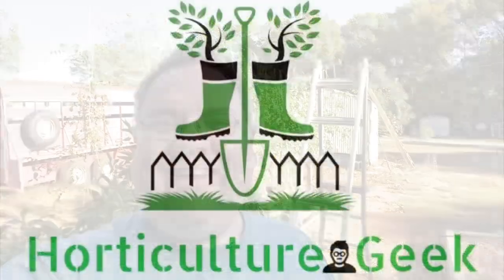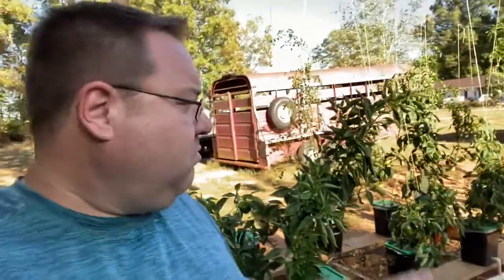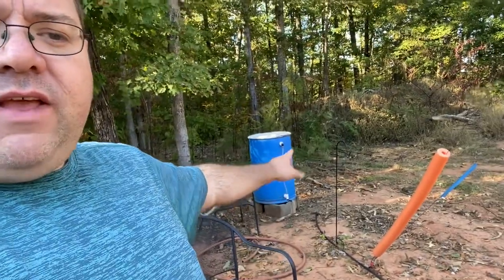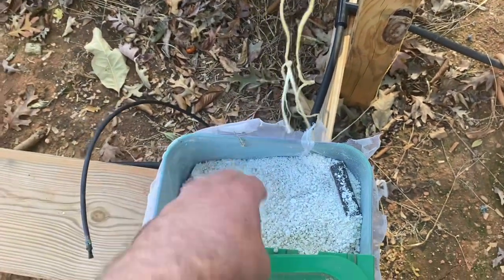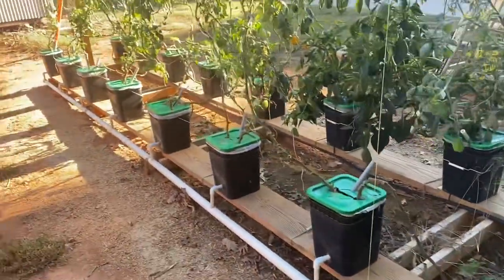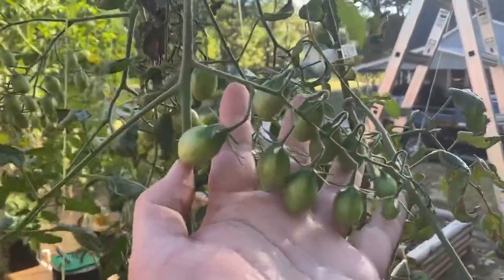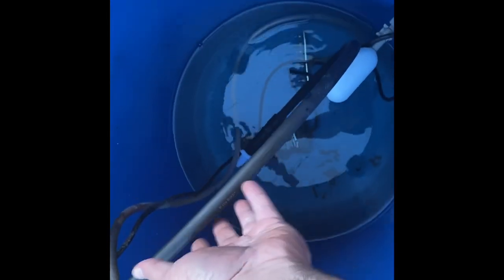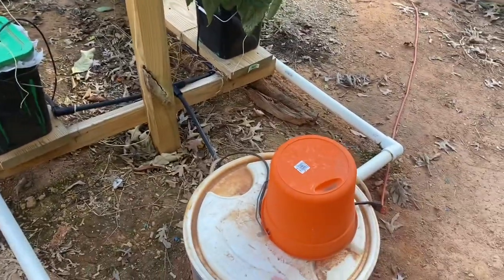Hydroponic gardening on a home scale (At my parents house).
Join me as I look at my parents hydroponics set up in their home garden where they grow tomatoes, peppers & cucumbers.

The hydroponic buckets contain a paint strainer bag to keep the growing medium (perlite) in the bucket without washing out.

The buckets are 4 gallon Square with wire bale handle & plastic (18 pack) and were purchased form

The paint strainer bags are operandi 25 pack paint strainer bags 5 gallon 200 micron white nylon mesh with elastic opening and were purchased from Amazon.com

The growing medium is PVP Industries PVP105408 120 Quarts - 4 cubic foot of organic Perlite planting soil purchased from Amazon.com

And the weekly nutrient/fertilizer mix is the Masterblend 4-18-38 Complete combo kit fertilizer Bulk purchased from Amazon.com

If you are interested in a vegega metal raised bed please use this